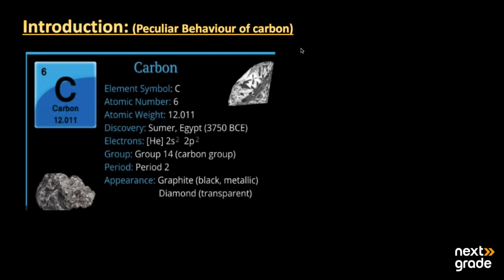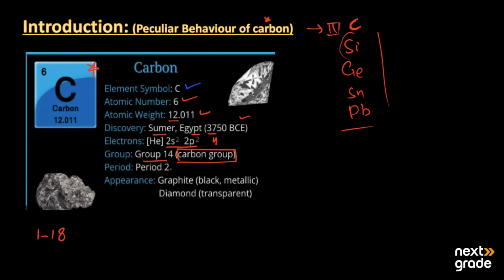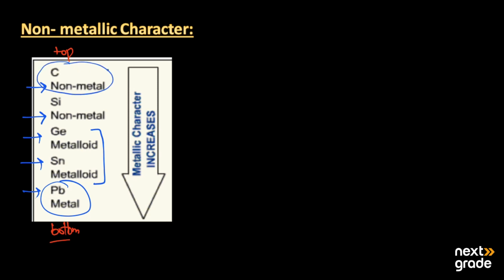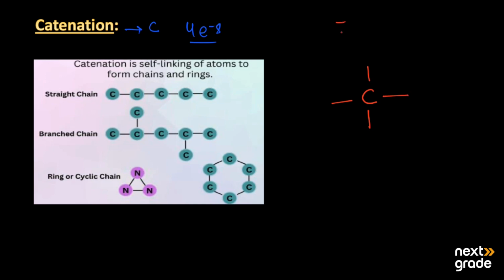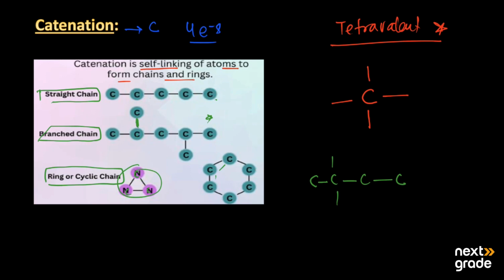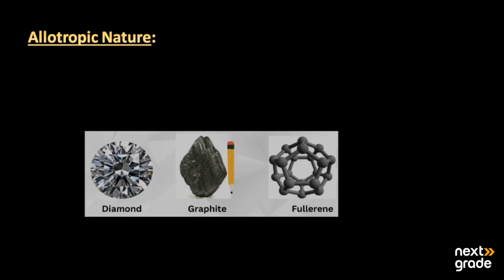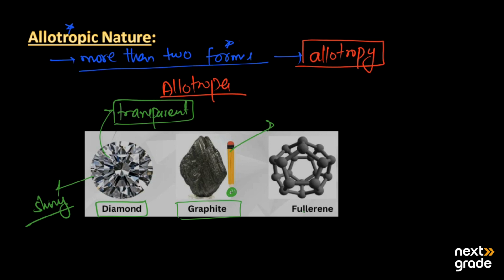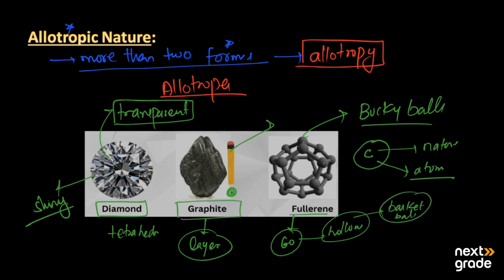Peculiar Behavior of Carbon: An Element of Remarkable Versatility | Grade 12 Chemistry | Lecture 13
Delve into the unique and diverse properties of carbon, an element known for its extraordinary versatility. This Grade 12 Chemistry lecture provides comprehensive insights into why carbon exhibits such a wide range of behaviors, making it a cornerstone of organic chemistry and an essential element for life as we know it.